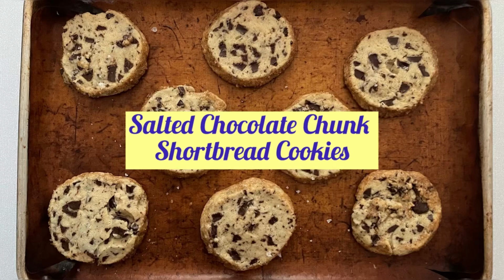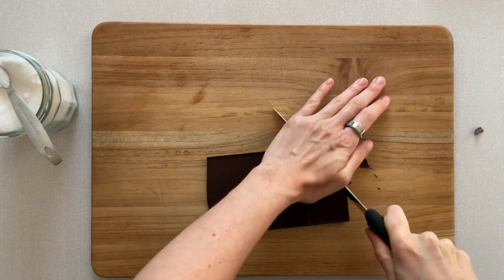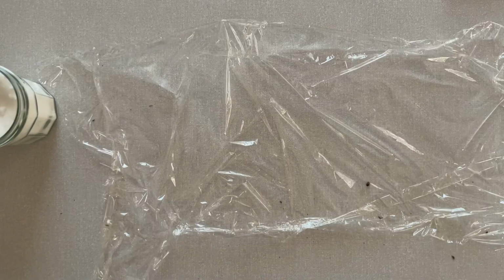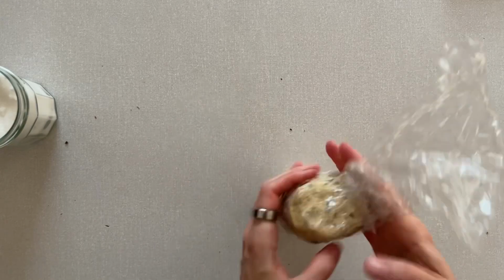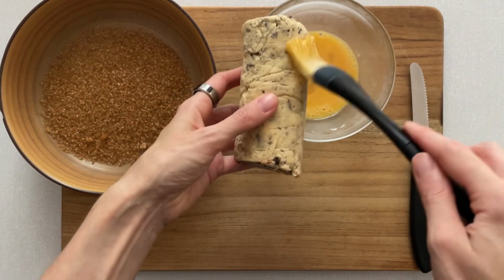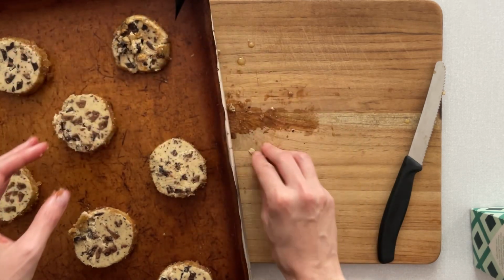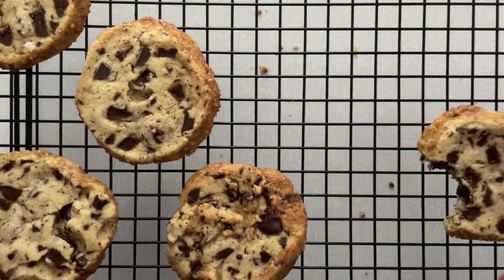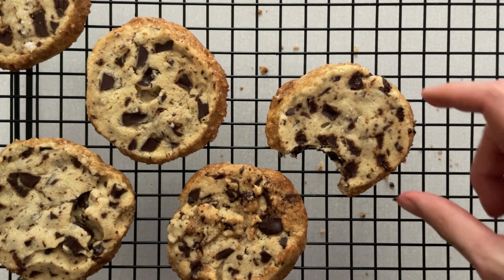Trying Alison Roman’s Salted Chocolate Chunk Shortbread Cookies